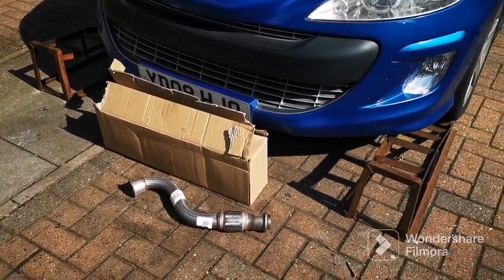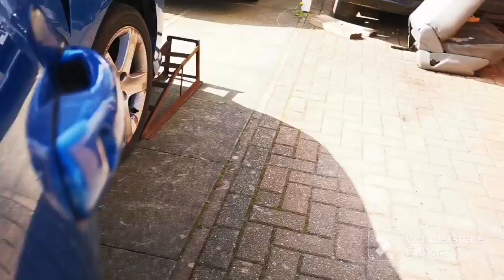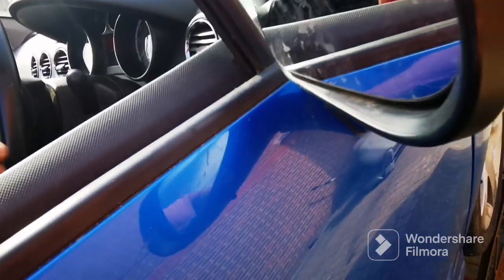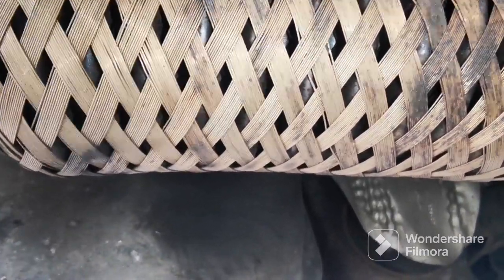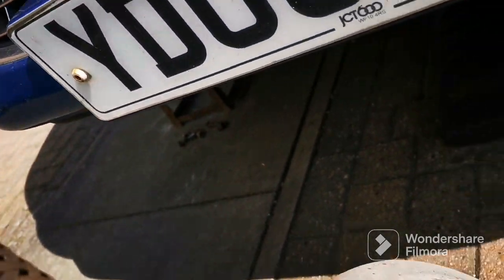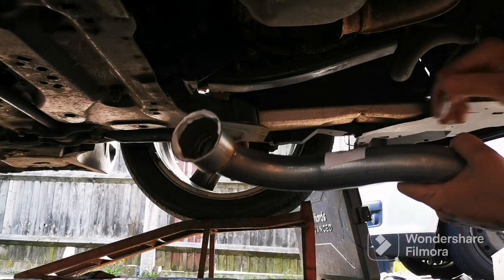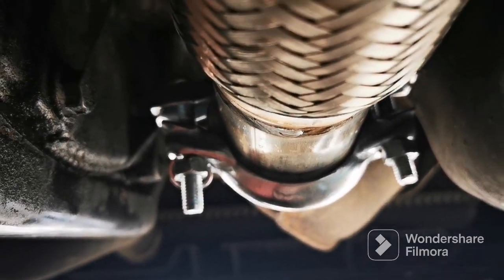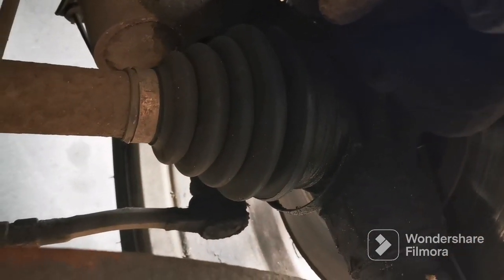how to repair blowing Peugeot 308 petrol flex pipe. replacing new exhaust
Fixing a peugeot 308 1.6 sport exhaust flex broke. Leaking split flexy centre exhaust broken car repair